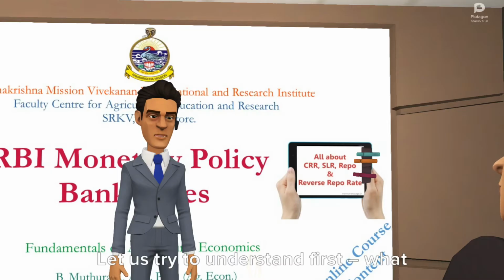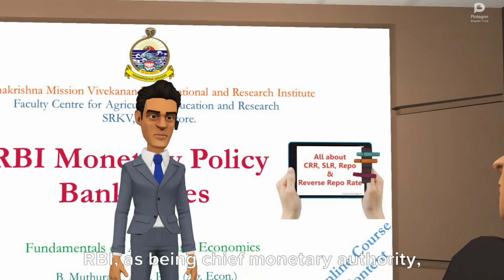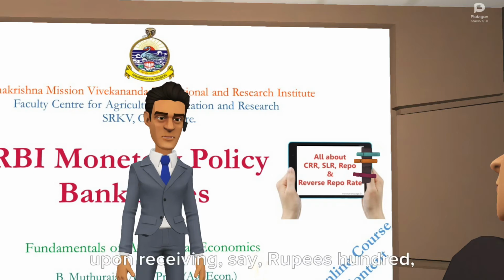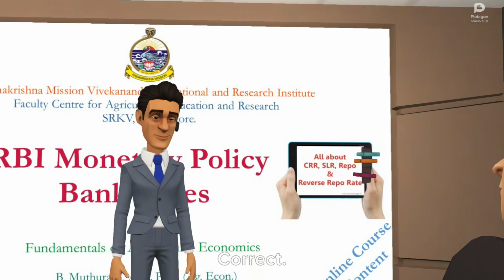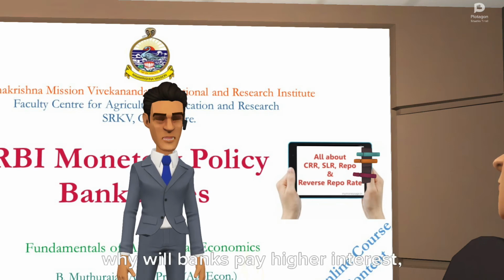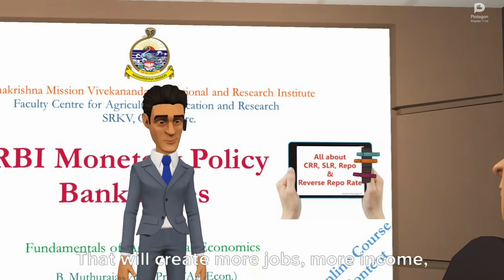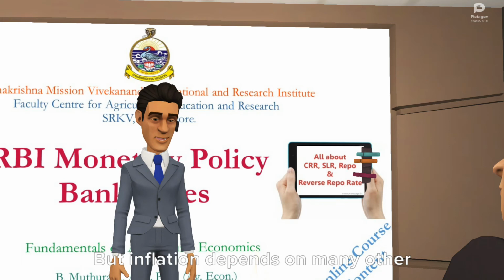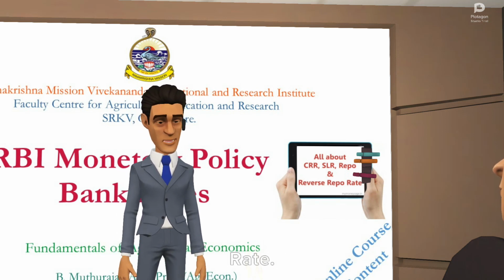RBI's Monetary Policy - Credit Control Mechanisms - CRR, SLR, RR, RRR 2020.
This video explains about the RBI's Monetary Policy - Bank Rates, Credit control Mechanisms. This video is useful for B.Sc. (Ag.) Students.